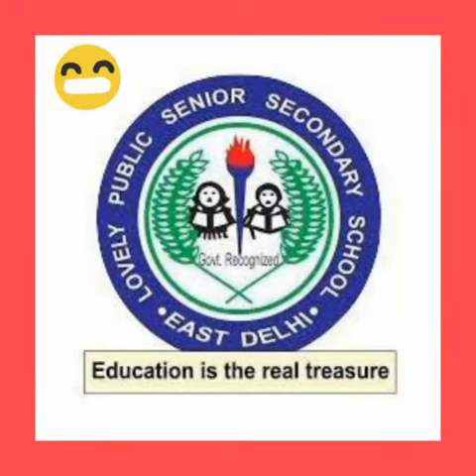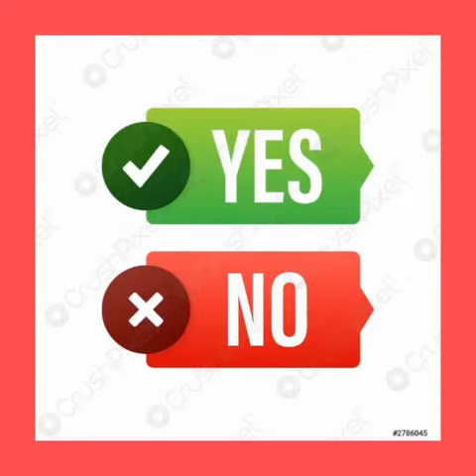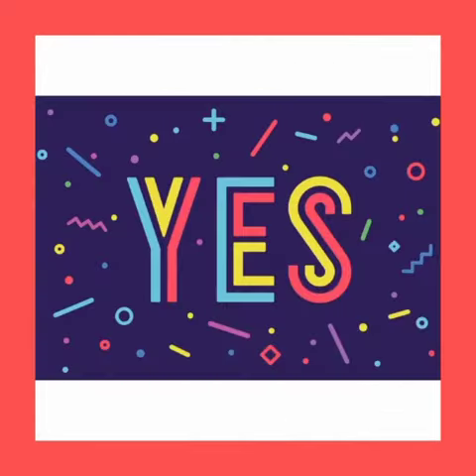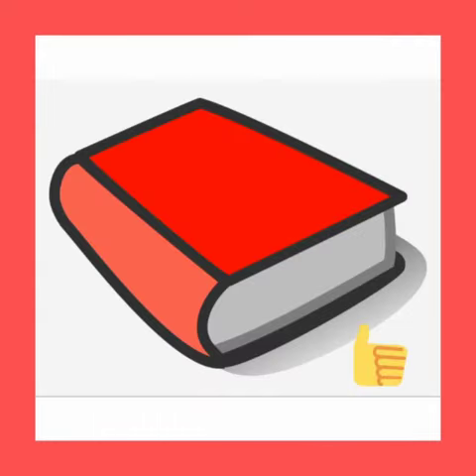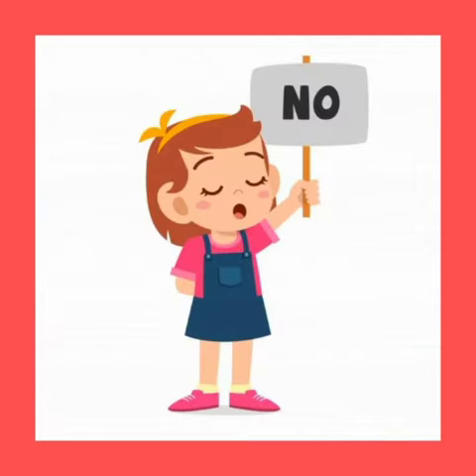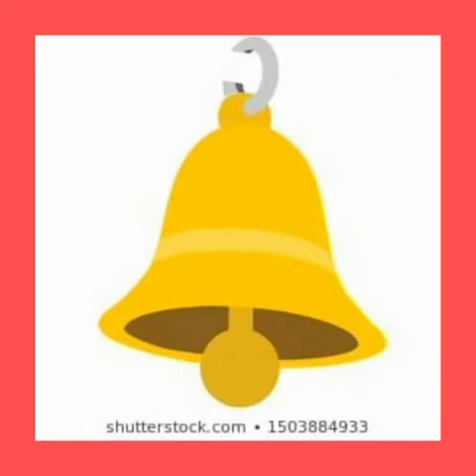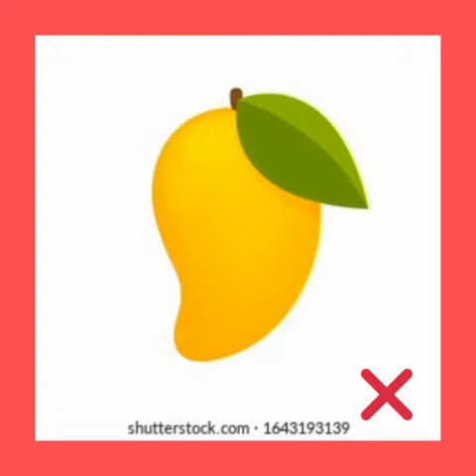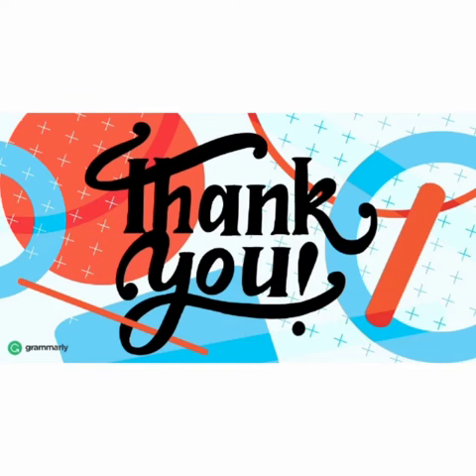Class K.G, Subject : English, Topic Concept of Yes/ No, Date : 26.08.21